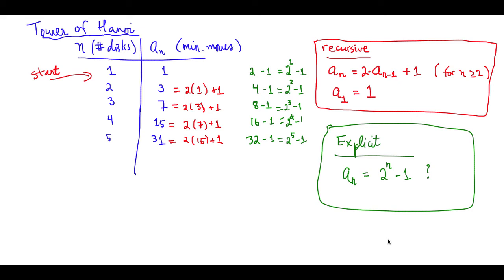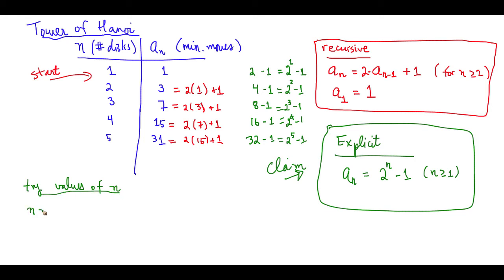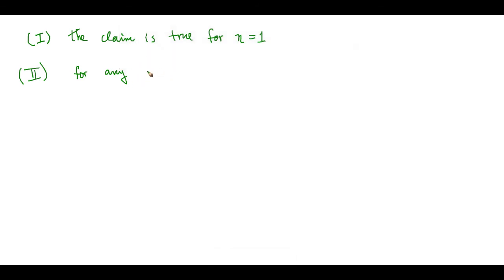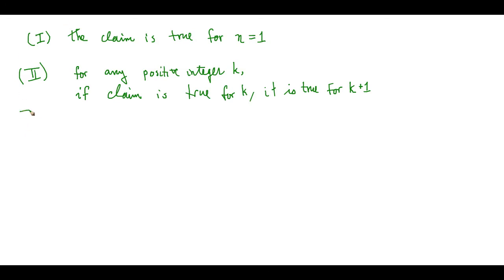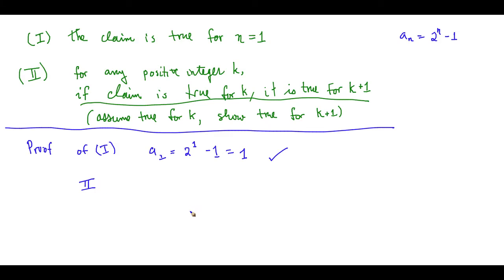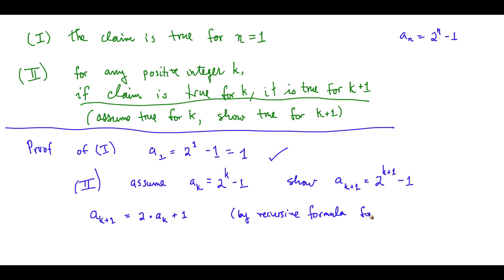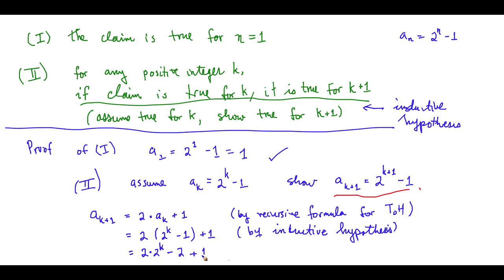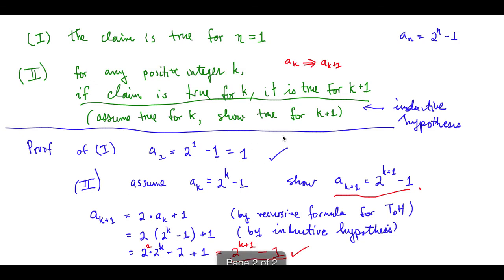Tower of Hanoi Proof of Explicit Formula